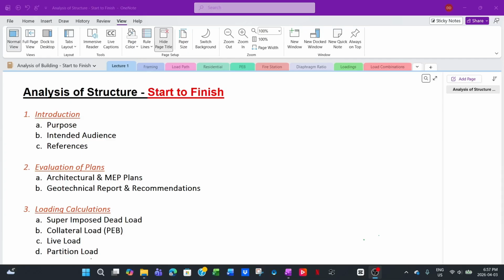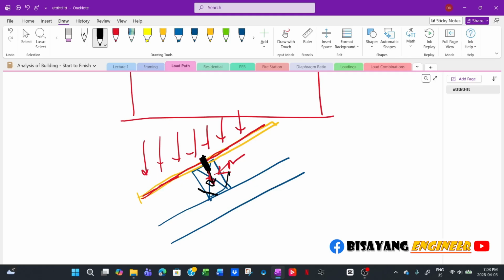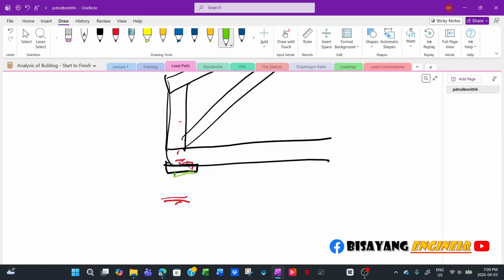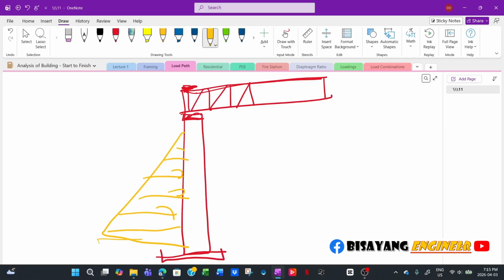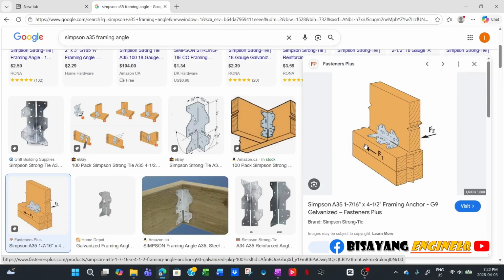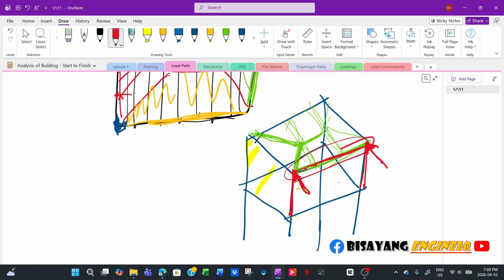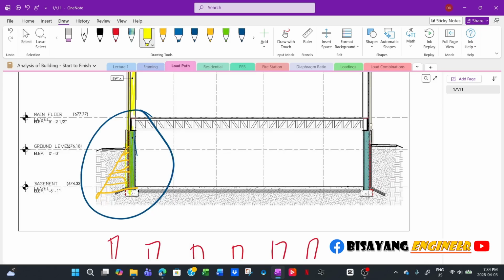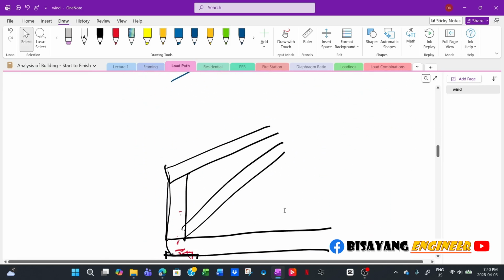Lecture 9: Load Path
Discusses how loads are being transferred from the roof the foundation.